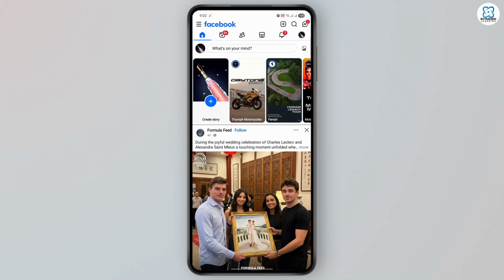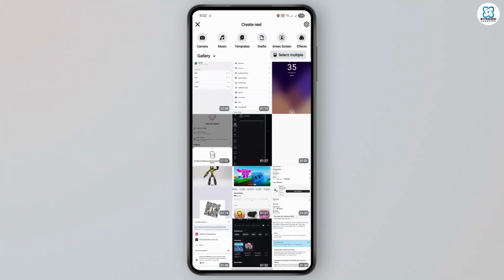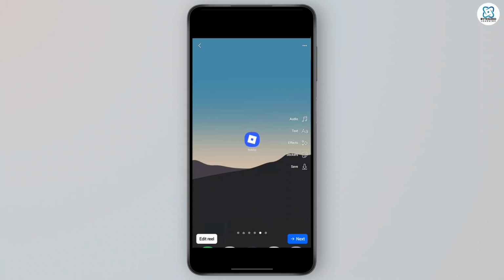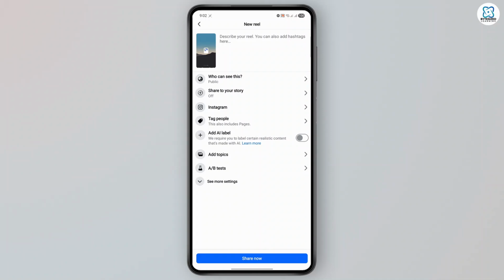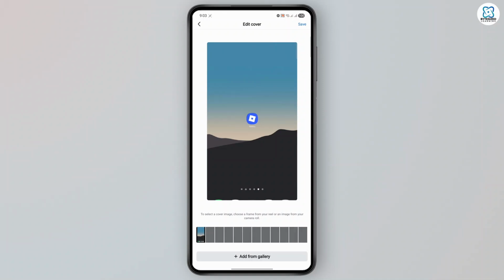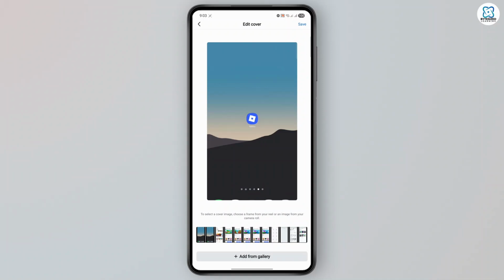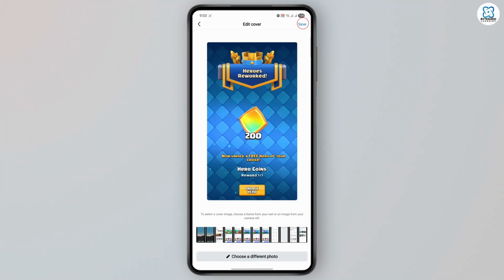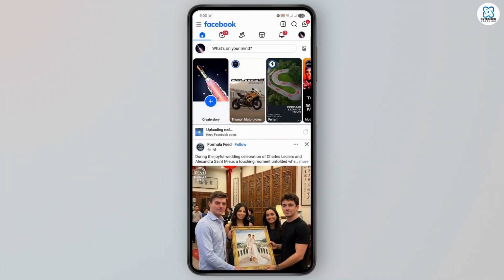How to Add Thumbnail on Facebook Video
Want to add a custom thumbnail to your Facebook video to make it more आकर्षक and clickable? This video will guide you through the steps on how to add a thumbnail on a Facebook video quickly and easily. Whether you're asking, "How do I add a thumbnail to my Facebook video?" or need help choosing or uploading a custom thumbnail, this tutorial has you covered. Learn the steps to make your videos stand out and attract more viewers. Watch now to see how you can add a thumbnail to your Facebook video today!

Timestamps:
00:00 How to Add Thumbnail on Facebook Video
00:06 How Do I Add Thumbnail to Facebook Video?